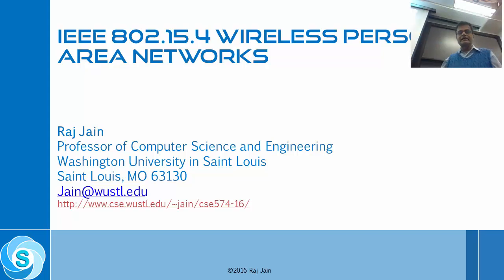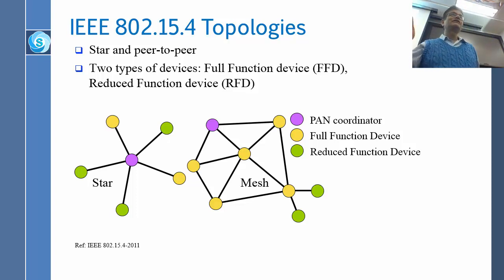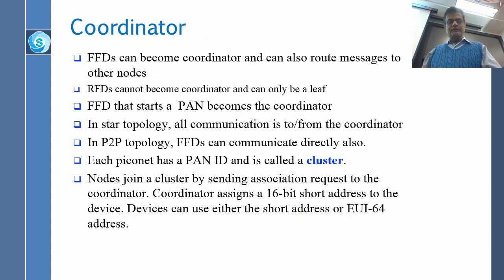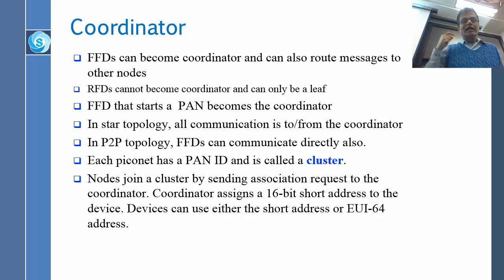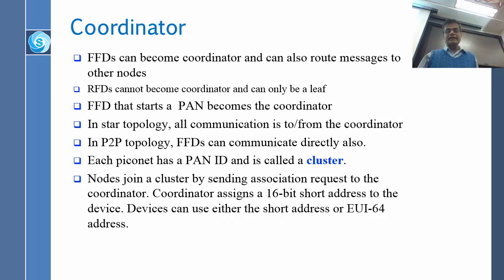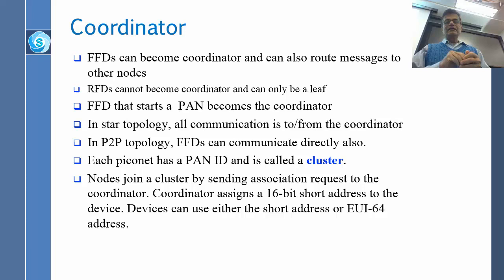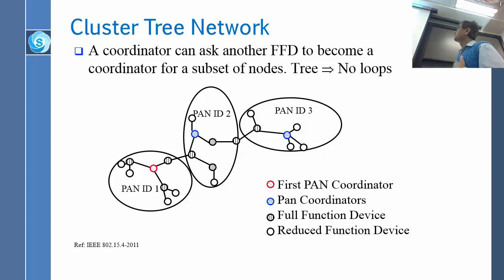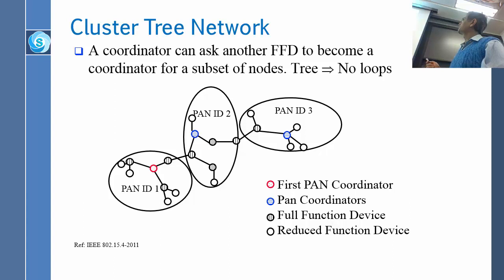IEEE 802.15.4 Wireless Personal Area Networks - Part 2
Video recording of a class lecture by Prof. Raj Jain on Wireless Protocols for IoT Part II: IEEE 802.15.4 Wireless Personal Area Networks.